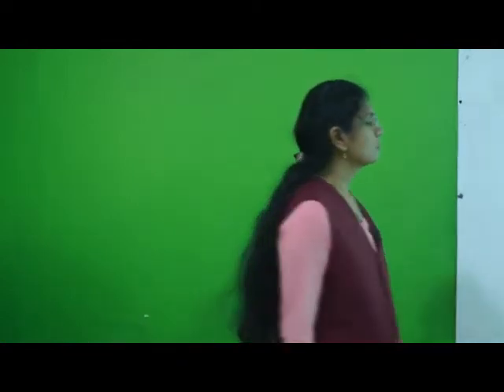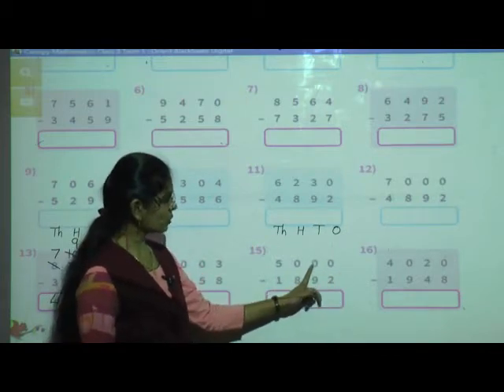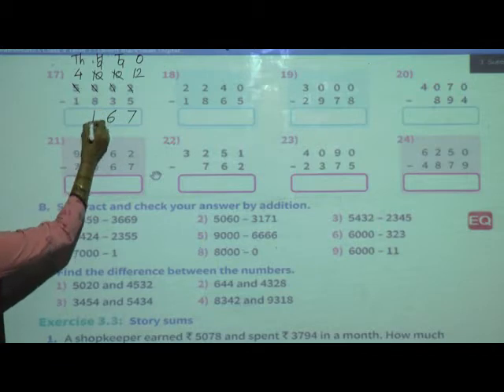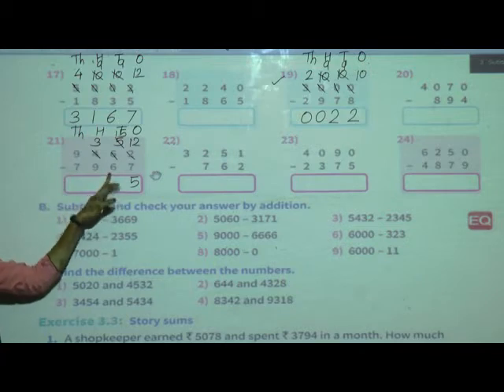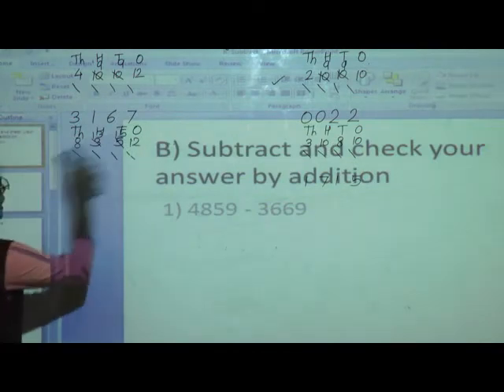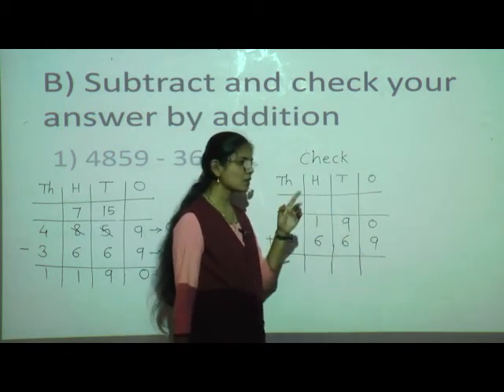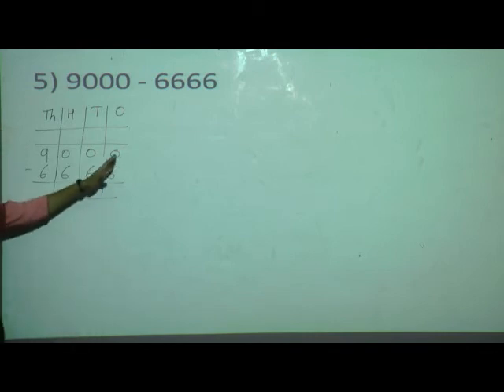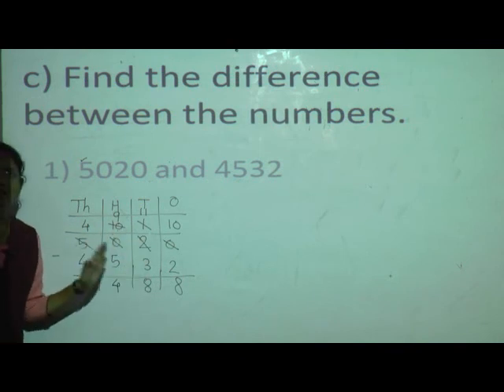Episode 30 Std III Maths L No 3 26 aug